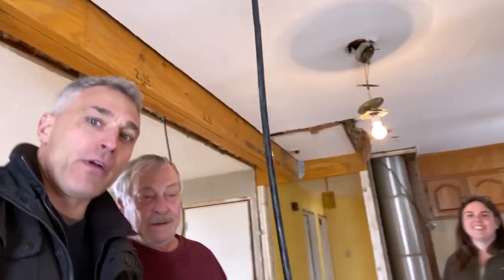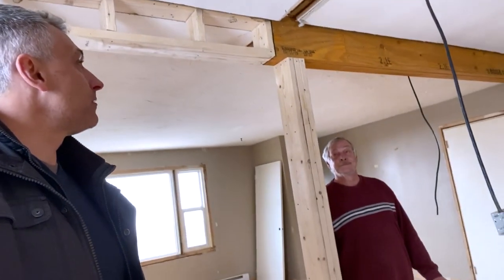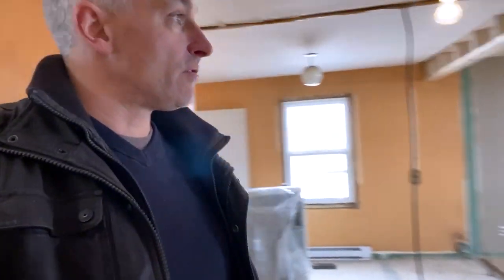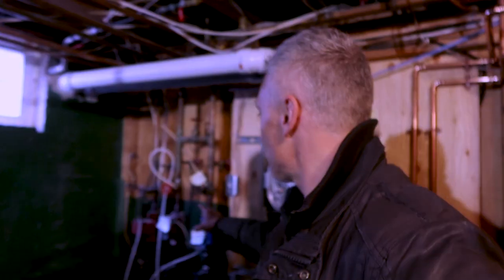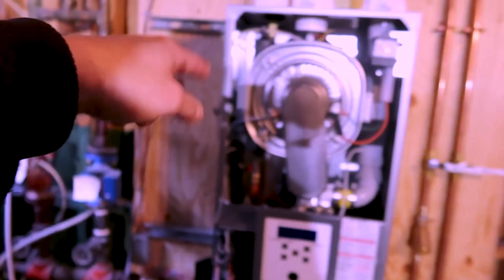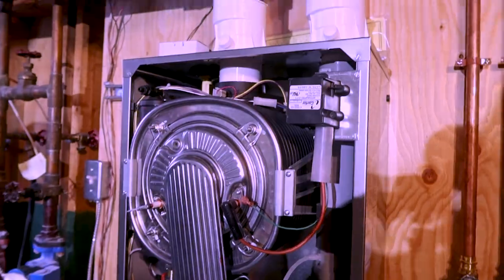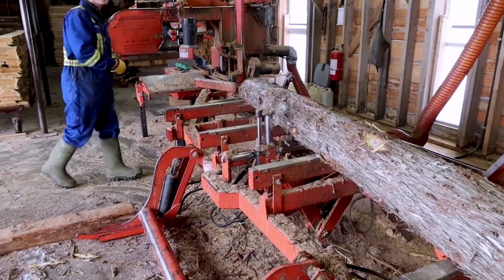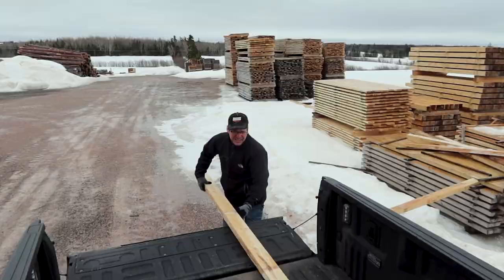Weekly Vlog: Week 9 "Banana Man!"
The Building Brydges Podcast is headed to the Moncton Home Show!  Rob and the crew start preparing the booth, they need carpet (thanks Discount Flooring!) signs and some lumber (from Ridgebrook Lumber).
Rob also checks in on Champlain street and the electrical going in as well as a Liberty Utilities heating system going in another property!